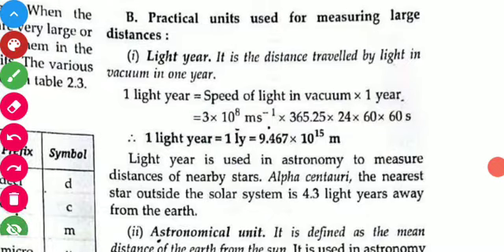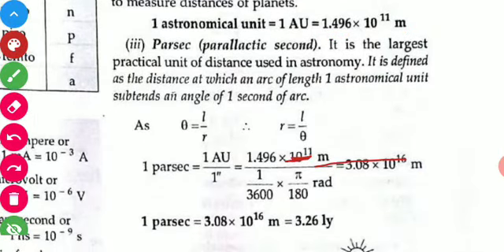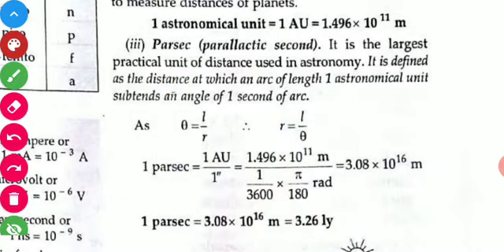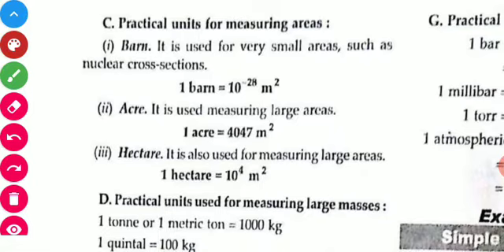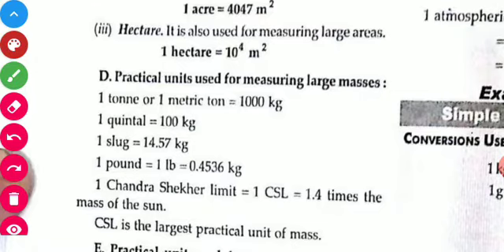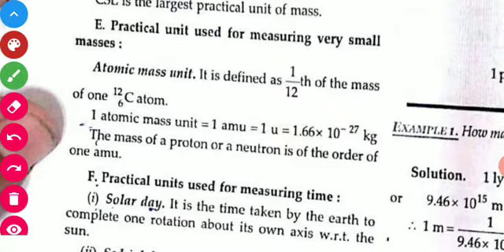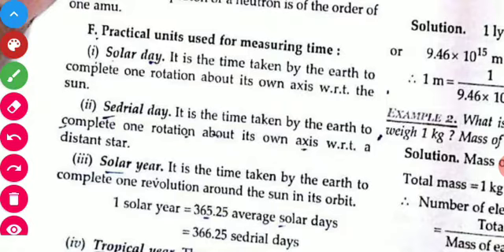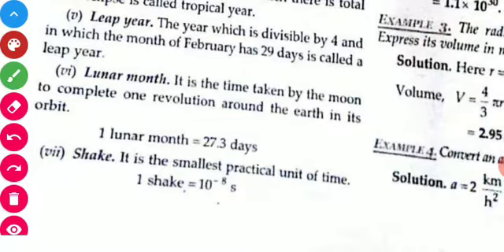Class XI practical units part 2